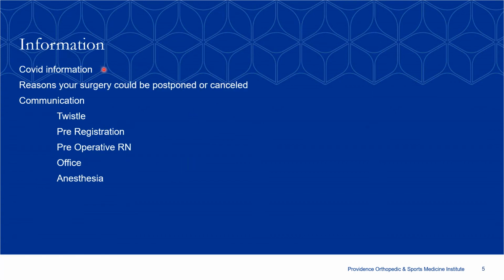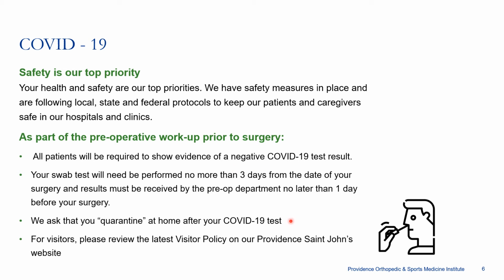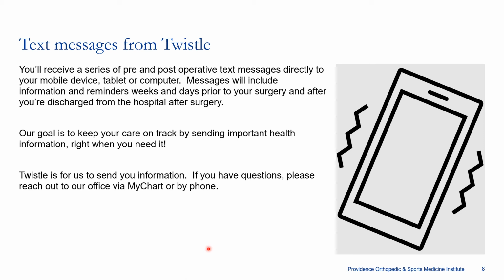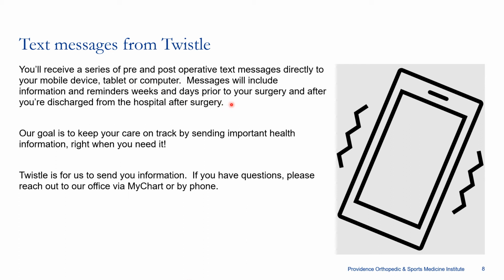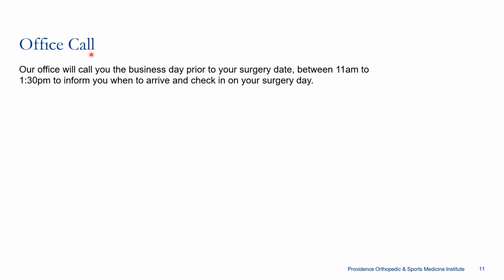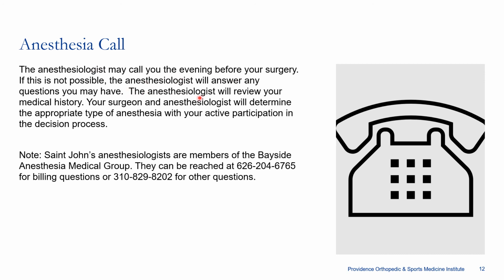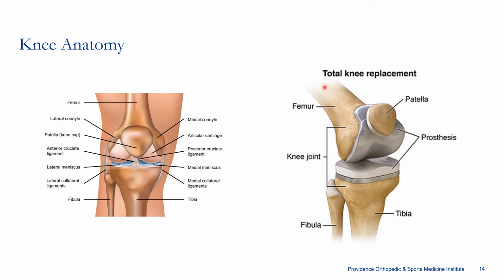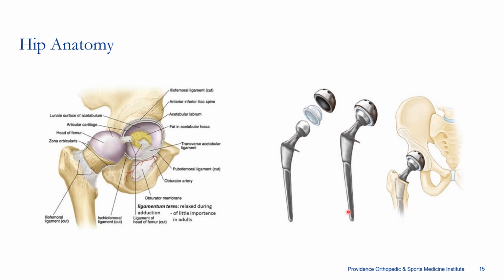Part 1 - Pre-op Total Joint Replacement Education Series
Part 1 of a 3-part Pre-op Total Joint Education Series